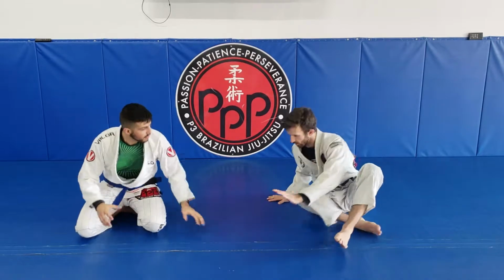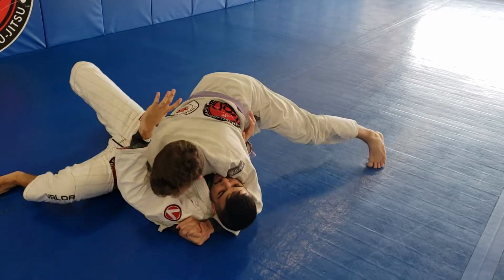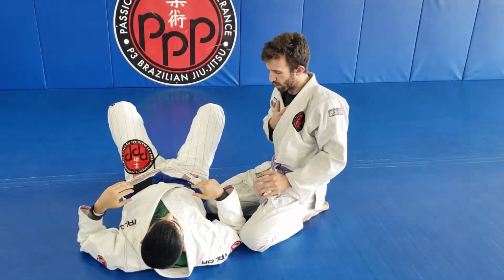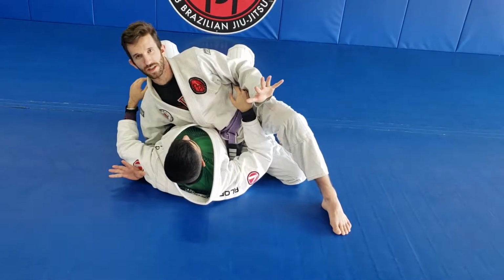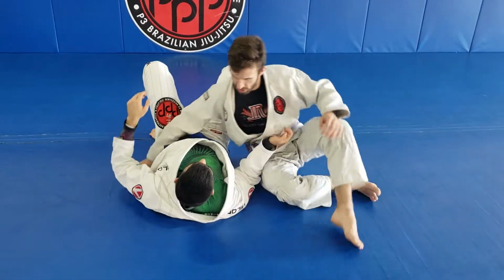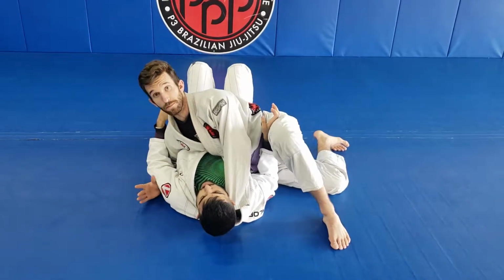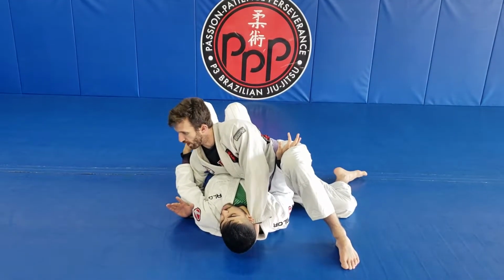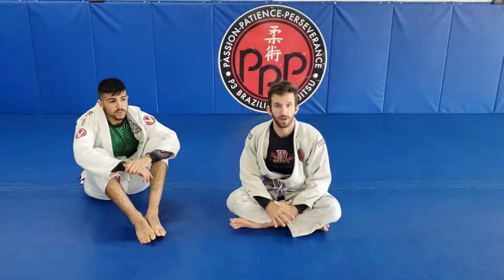Pressure Control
Here Coach Eric demonstrates how we hold the side control position.